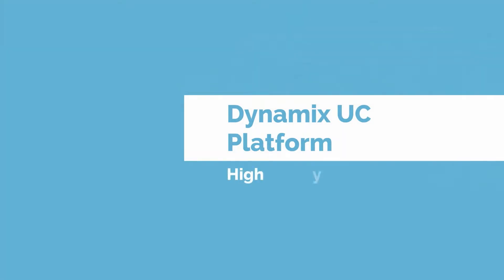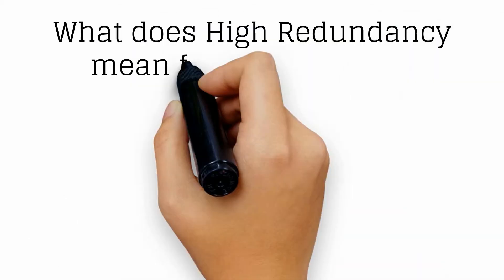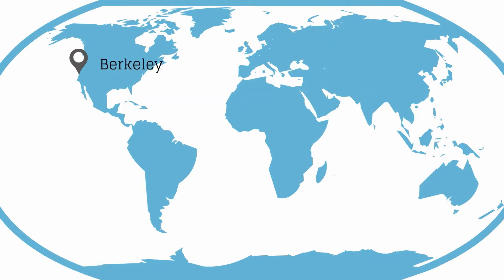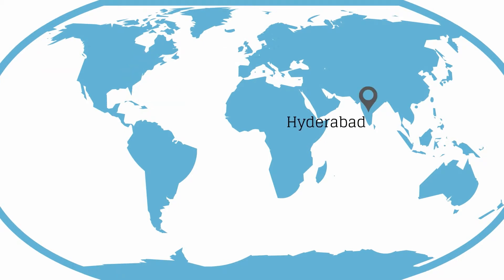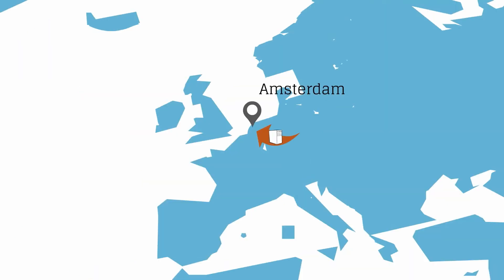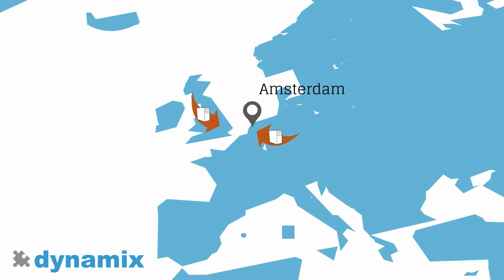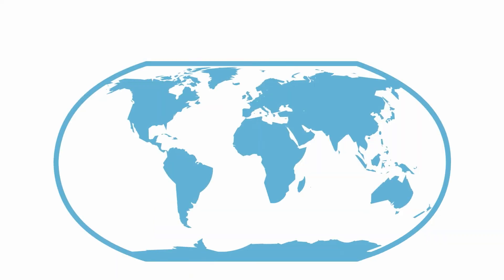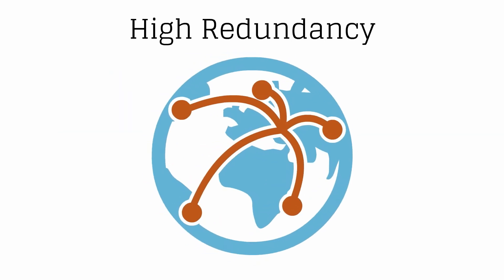What is High Redundancy on the Dynamix UC Platform?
In this video, we will explain the concept of High Redundancy and how it works on the Dynamix UC Platform. High Redundancy is a critical feature that ensures your business communication remains uninterrupted even in the event of a hardware or software failure. Learn more about how High Redundancy can benefit your business by watching this video.

Dynamix is a team of seasoned engineers, strategists, and business rock stars who excel in solving complex puzzles. With over a decade of experience in the IT industry, we have been producing and designing innovative full-stack technology services and communication solutions that help companies achieve their goals.